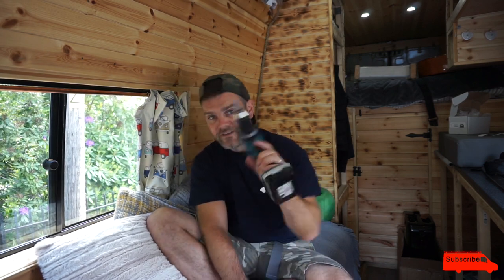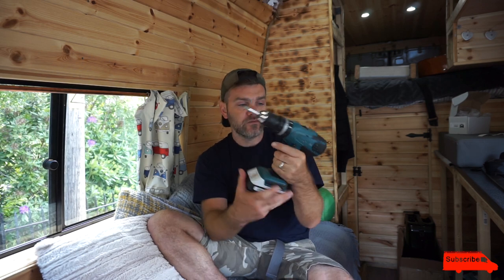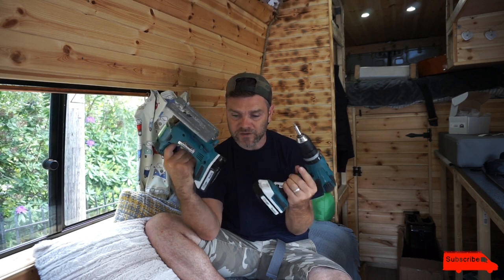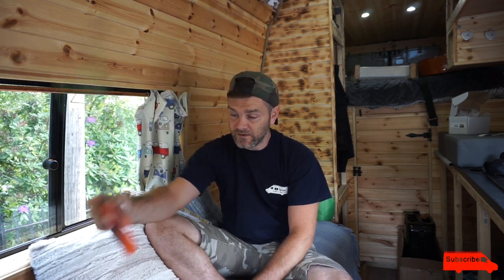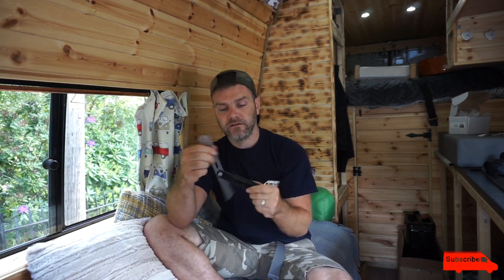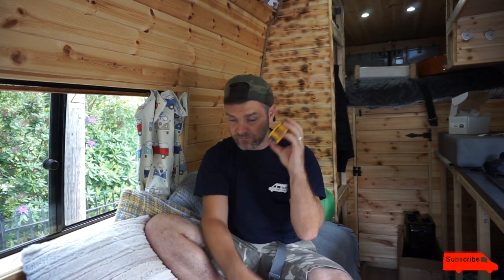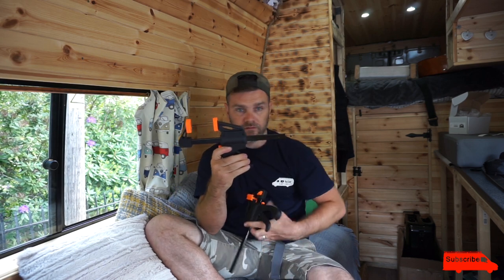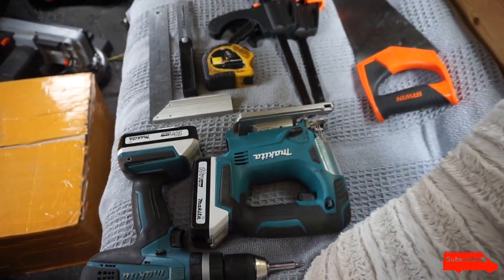Anyone Can Build A Camper!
If I can do it, so can you!! Practice makes perfect! My van isn't finished yet but its getting there. You don't need expensive tools, you can still build something you will be proud of!

If I can help in any way just ask :)

(add note)

Filming Kit

Sony A6000

Sony Gun / Zoom mic

Music Credits,